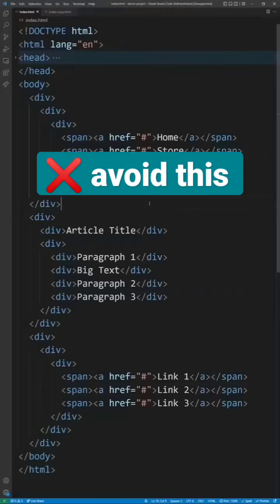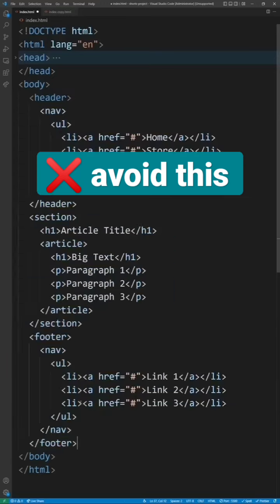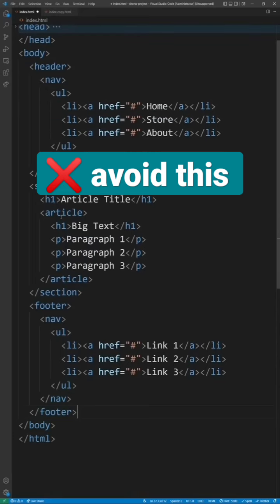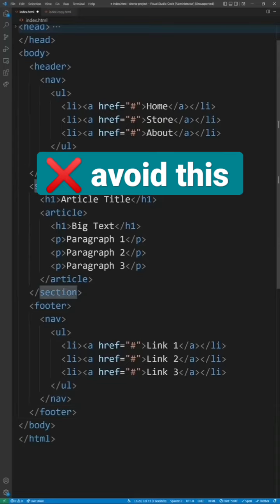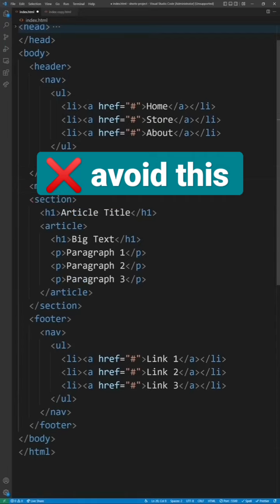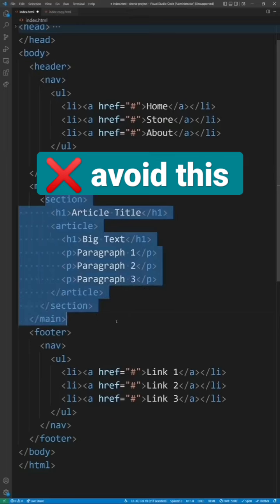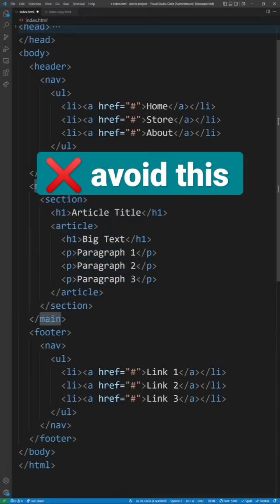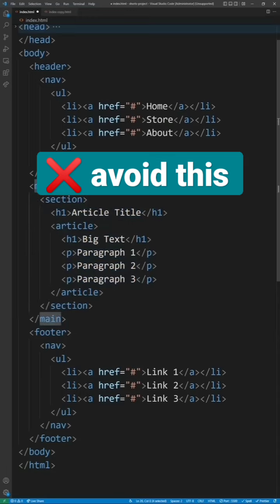html Mistakes that you should avoid